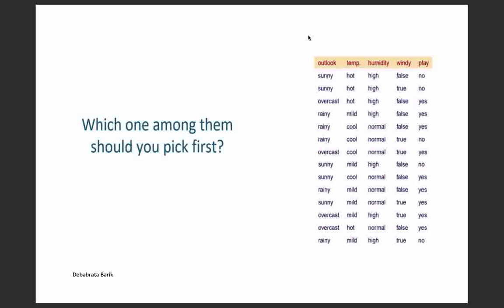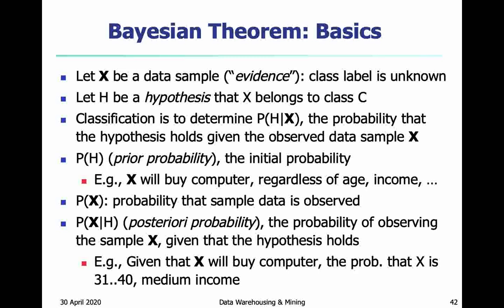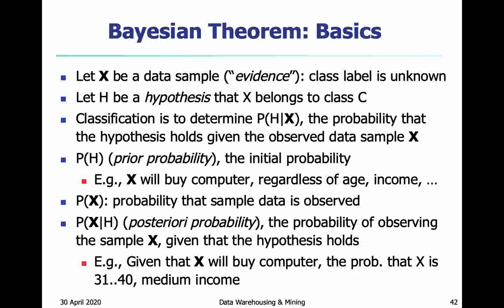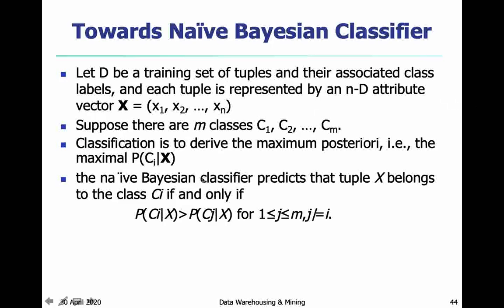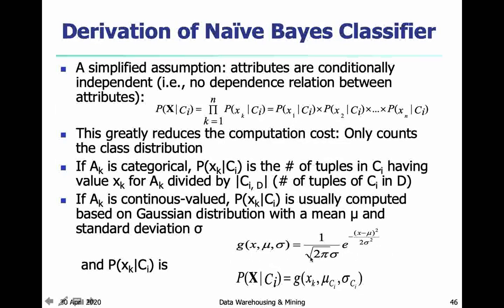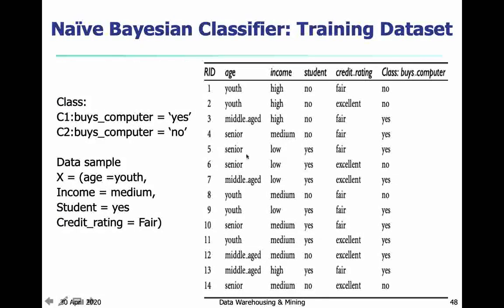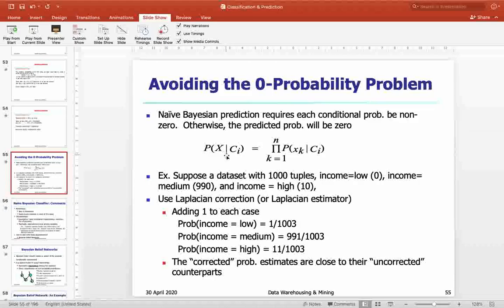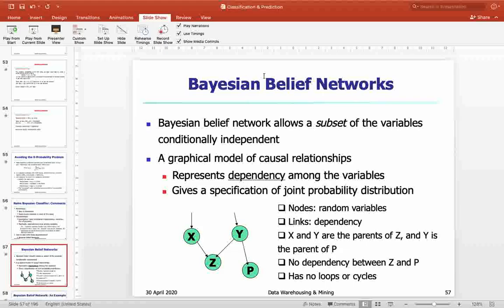Naive Bayes Classifier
Classification & Prediction in Data Mining